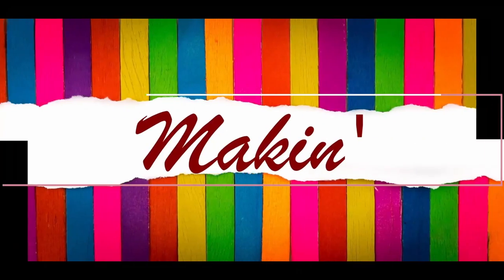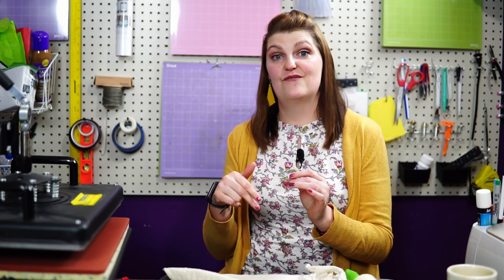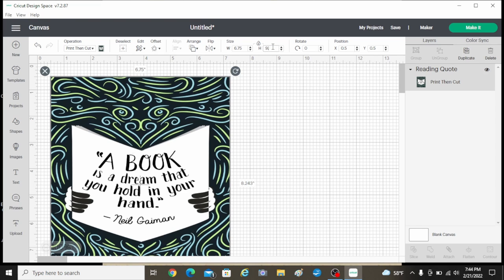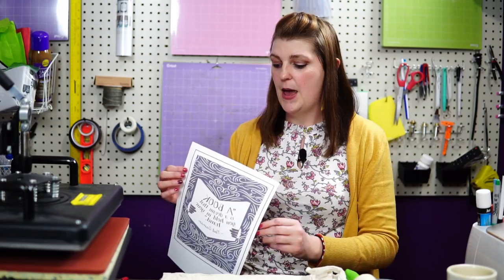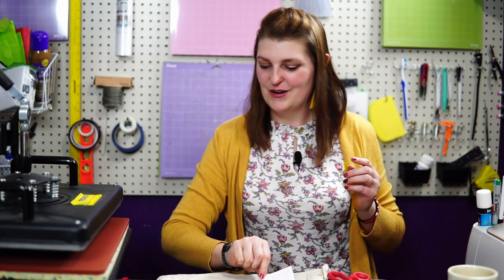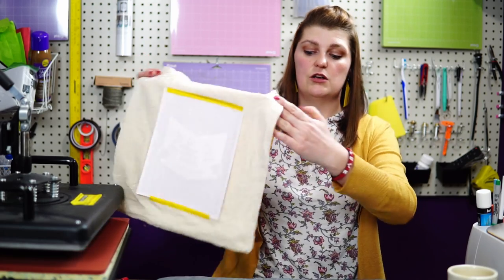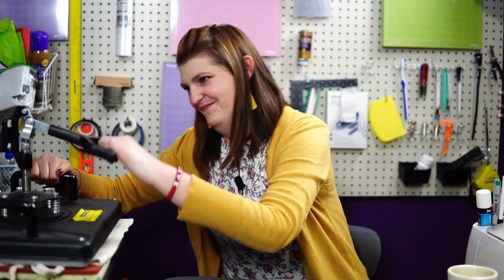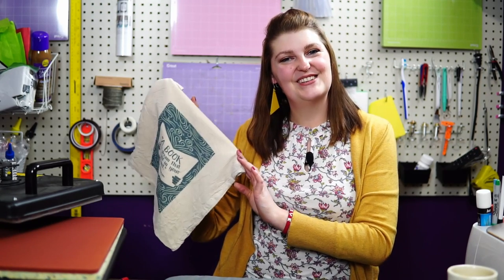Library Tote Bag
Today, I'll show you how to make a library tote bag that comes in SUPER handy!

for the blog post and show off your creation with Totelife.